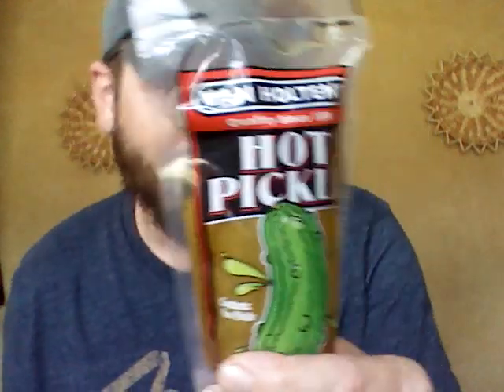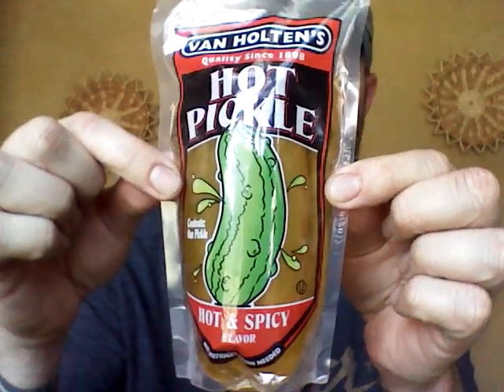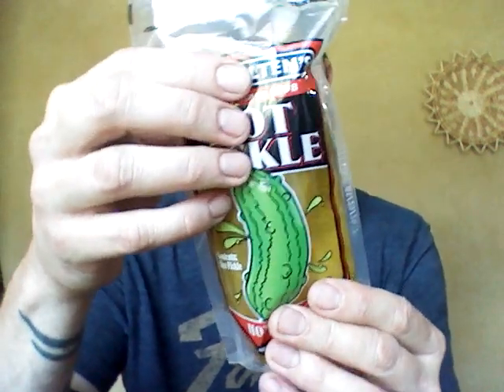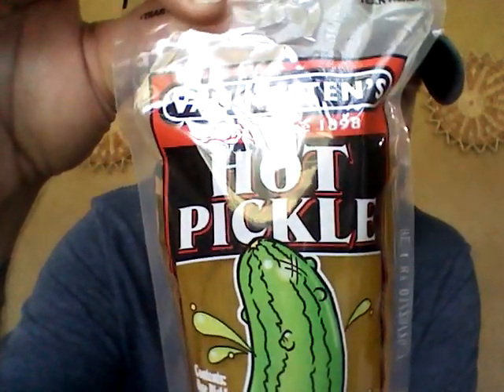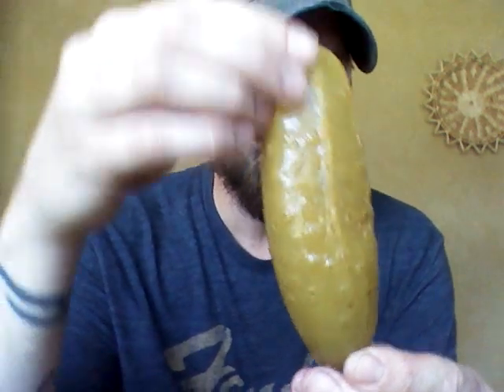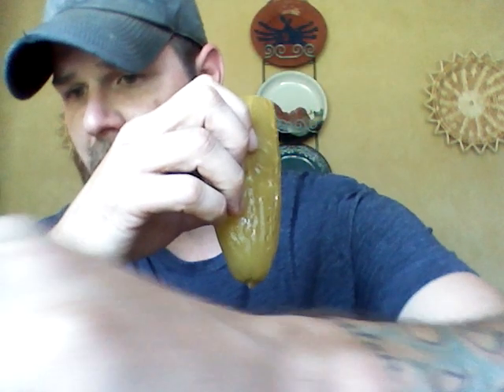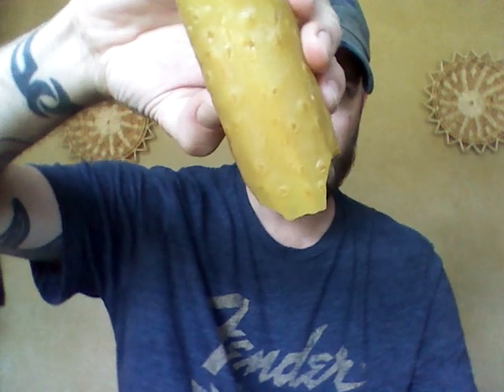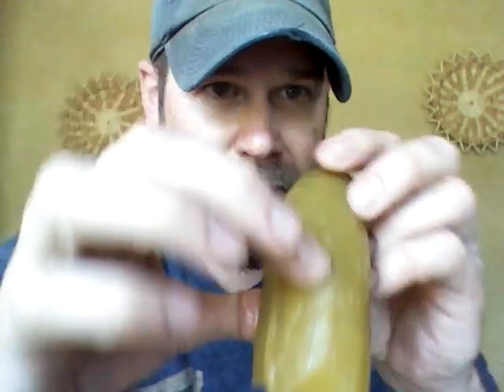Van Holton's Hot Pickle(Hot &Spicy)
Thanks for tuning in my friends. Hope you guys have a great day. :)